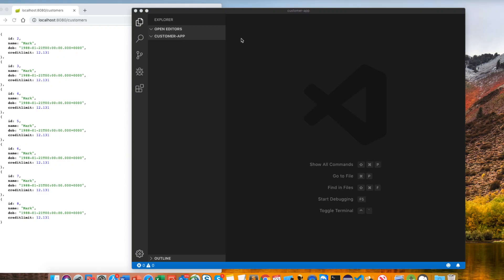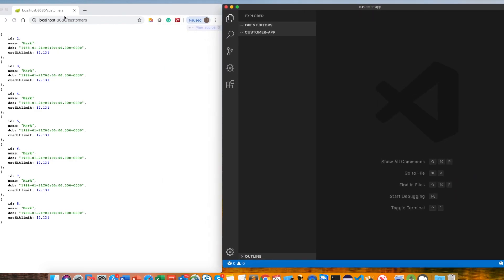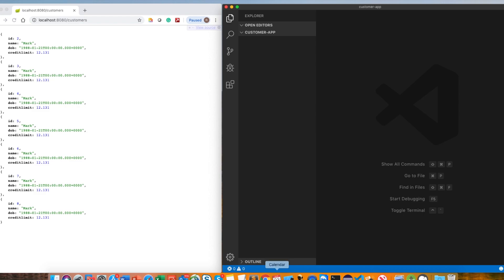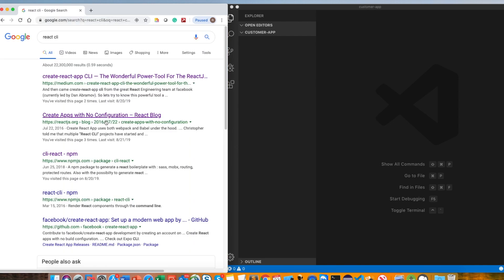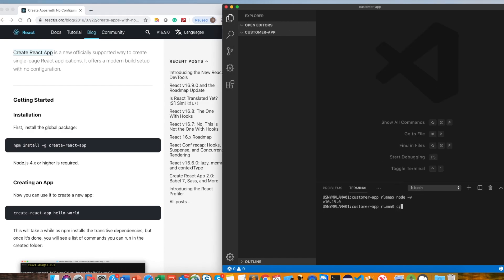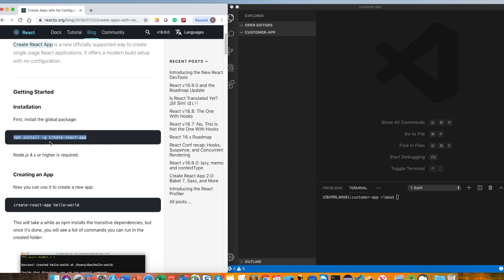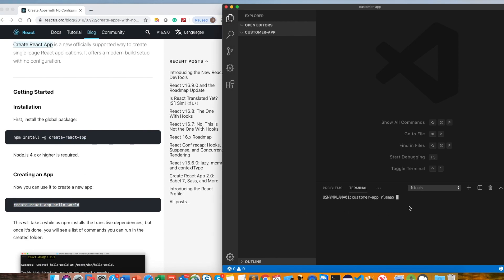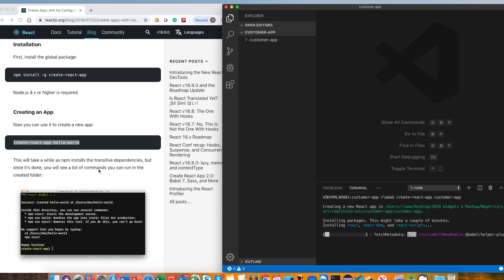React Functional Component & Spring Boot Part 6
This video is about ReactSpringBoot

CRUD Application using React and Spring boot